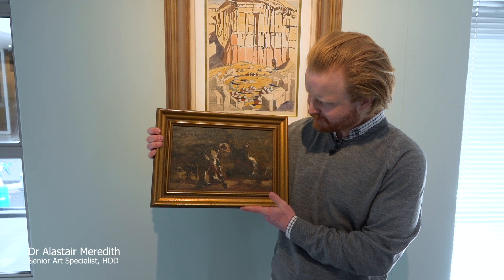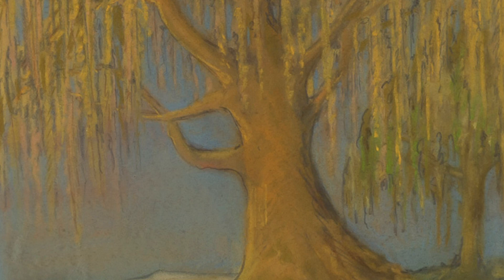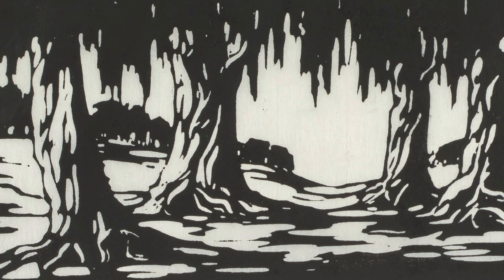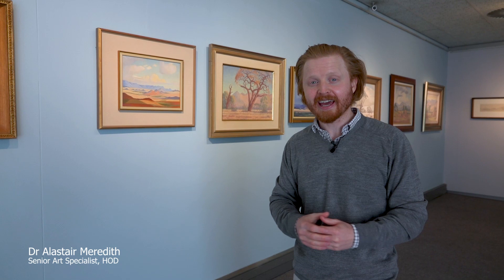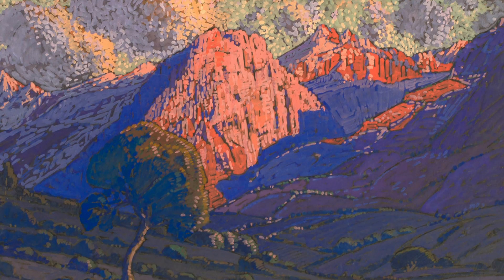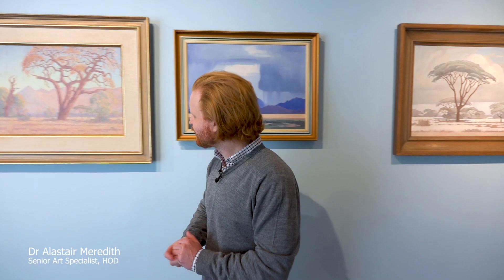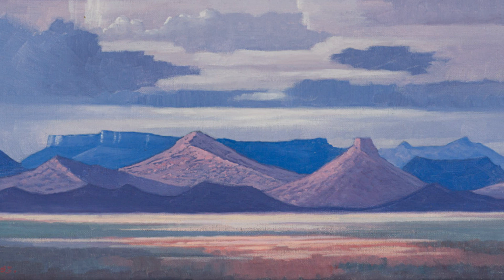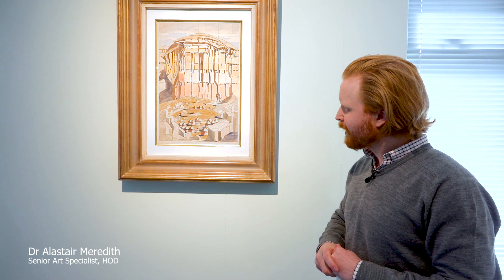Auction preview walkabout: JH Pierneef: IN/SIGHT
Join Strauss & Co Senior Art Specialist Dr Alastair Meredith for a walkabout of the single-artist auction dedicated to a modernist master, Jacob Hendrik Pierneef: IN/SIGHT
Auction Details:
VIRTUAL LIVE AUCTION
Monday, 26 July 2021at 6pm, Johannesburg